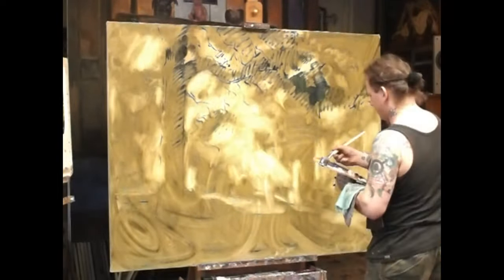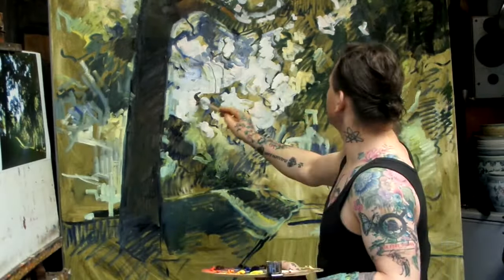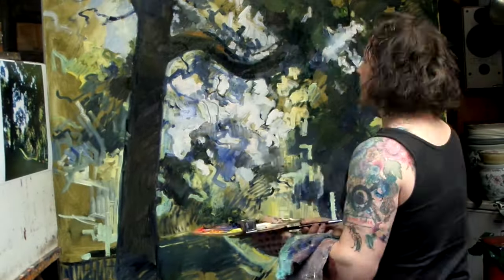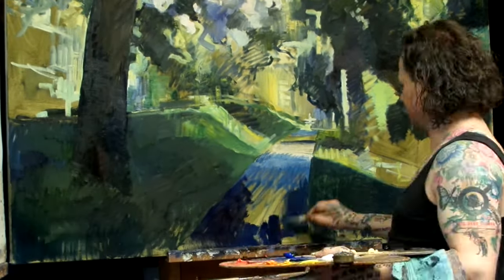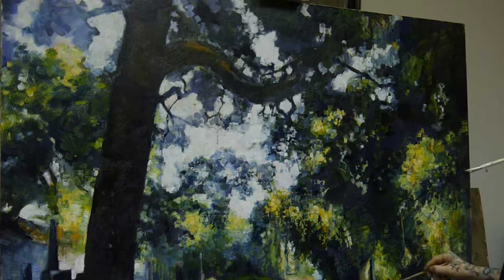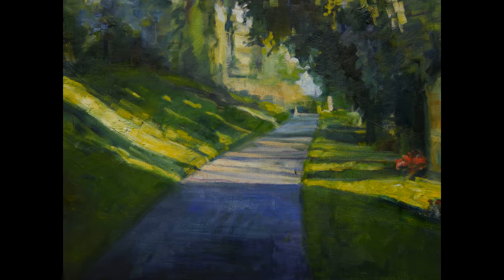Landscape Oil Paint TimeLapse - Painting Trees and Light Impressionism style - Knut Andre Vikshåland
IF YOU SIGN UP AS
Landscape Oil Painting Time lapse - How to Paint Trees and Light Impressionism style - Artist and Painter Knut Andre Vikshåland

In this oil painting time-lapse, I Paint a trees in a Sunset landscape evening light  in oil paint. In the painting tutorial I show you how to use brushwork to create textures and how to build layers to create an impressionist oil painting. I start out with big brushwork but as I progress, I use smaller and smaller oil painting brushes to create smaller brushwork in layers. the goal is to create a painting that feels alive. I use old holland paint because of the great quality and the amount of pigment in the paint. It is expensive paint, but it is worth it.
To build a classical painting one has to build thick paint layers in the bright areas and in the end use glaze to get the textures and brushwork to come alive.

How to use Gesso and prepare a Canvas for Oil painting - Artist and Painter Knut Andre Vikshåland
In this oil painting instruction video , I show you how to prepare a canvas on a big canvas  i also show you how to build textures with brushwork using gesso so one can save expencive old holland oil paint  , I mostly use old holland oil paint but use both windsor newton and micael harding raw umber for toning of the canvas
old holland raw umber is for some reason more redish and i prefer the more nuteral greenish windser newton profesional oil paint

I always start on a dark canvas because to me oil painting is like a relief where I build the in this case portrait like I would out of clay or carve it out from a stone wood. How ever building a painting is adding to it and not really subtracting , but the darkened canvas has in a way already subtracted the light and that is what I do, building up the light

All my paintings is done freehand and with mainly old holland paint

I am a Norwegian artist and painter that creates youtube videos about how to make oil painting . on this channel i manly focus on oil paint and how to use brushes , oil painting medium , oil colors , how to mix oil paint , how to use the palette :) In this oil painting tutorial I show you how to build textures and use brushes to create different property’s in different objects like red onion and how to create the evolution of physical room by the use of oil colors and how i sketch with oil colors directly on the canvas. I do use a more impressionist painting technique in this oil painting but in Principe it is the same painting process it only depends how deep one go in to detail. In this painting, I choose to keep it more open and rougher. I use mainly old Holland oil colors because the colors are thick and has a lot of color pigment in them, something that give me a greater specter to work in. Painting still life’s is one of the most important things when it comes to evolve as a painter and I highly recommend it, remember still life’s is not going anywhere and are your free model, it is also great training in understanding rom and to train the brain in seeing depth colors and textures If you like to support my artwork and oil painting lessons creation feel free to do a onetime donation or become a patron Thank you :)

As Horace Mann did say, Be ashamed to die until you have won some victory for humanity This is my little contribution
 And more at :